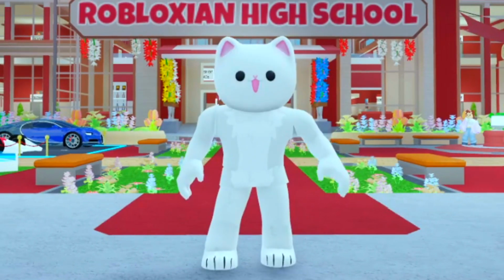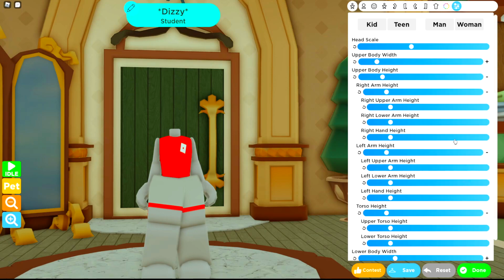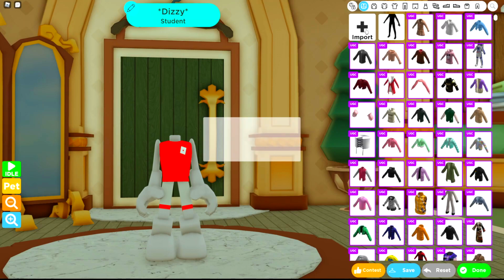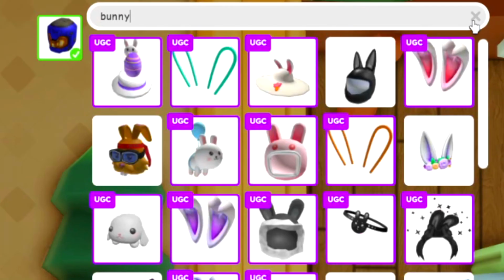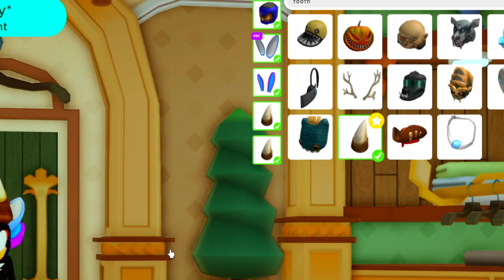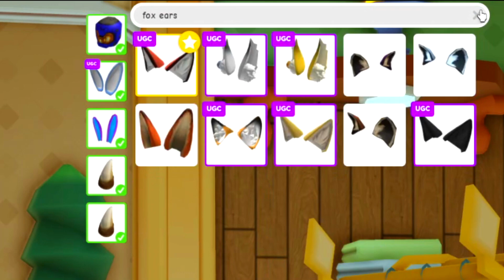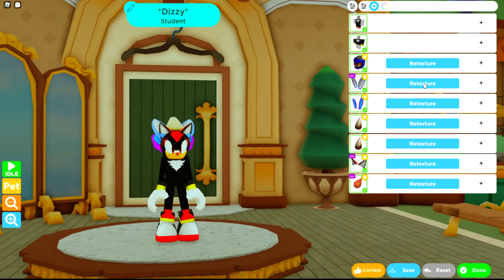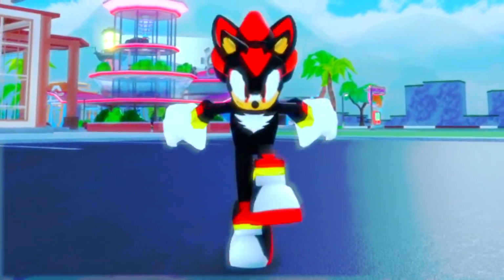How to make SHADOW THE HEDGEHOG FREE in Roblox! | Robloxian Highschool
How to be SHADOW FREE on Roblox!

If there's any characters you would like me to try and create in Roblox, let me know below! 😀

ITEMS

Import

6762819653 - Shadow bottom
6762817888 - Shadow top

Textures

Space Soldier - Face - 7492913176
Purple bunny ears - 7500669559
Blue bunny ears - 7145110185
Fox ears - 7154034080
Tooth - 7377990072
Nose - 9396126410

DISCORD SERVER! (NEW)

What is ROBLOX? ROBLOX is an online virtual playground and workshop, where kids of all ages can safely interact, create, have fun, and learn. It’s unique in that practically everything on ROBLOX is designed and constructed by members of the community. ROBLOX is designed for 8 to 18 year olds, but it is open to people of all ages. Each player starts by choosing an avatar and giving it an identity. They can then explore ROBLOX — interacting with others by chatting, playing games, or collaborating on creative projects. Each player is also given their own piece of undeveloped real estate along with a virtual toolbox with which to design and build anything — be it a navigable skyscraper, a working helicopter, a giant pinball machine, a multiplayer “Capture the Flag” game or some other, yet­to­be­dreamed-up creation. There is no cost for this first plot of virtual land. By participating and by building cool stuff, ROBLOX members can earn specialty badges as well as ROBLOX dollars (“ROBUX”). In turn, they can shop the online catalog to purchase avatar clothing and accessories as well as premium building materials, interactive components, and working mechanisms.